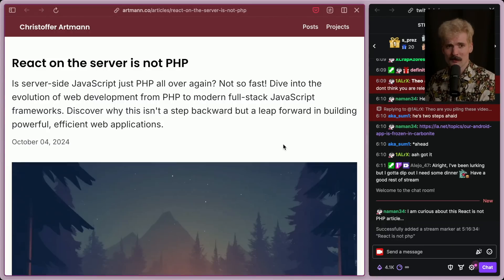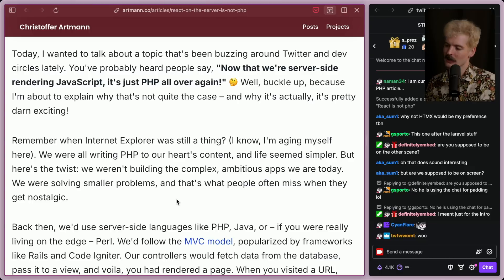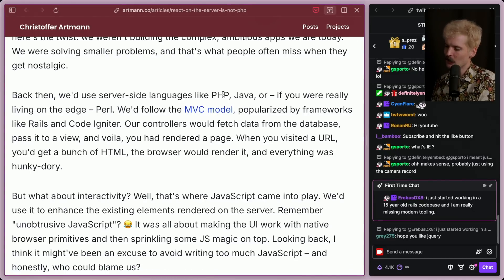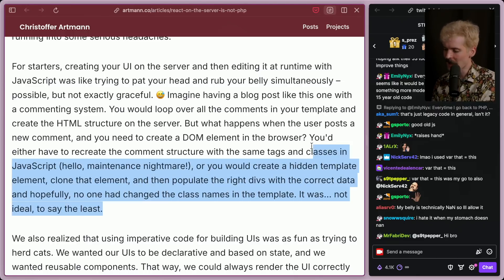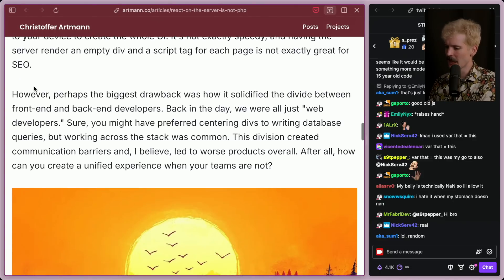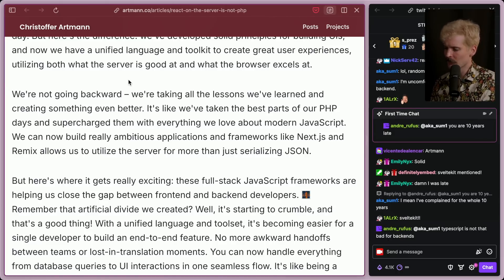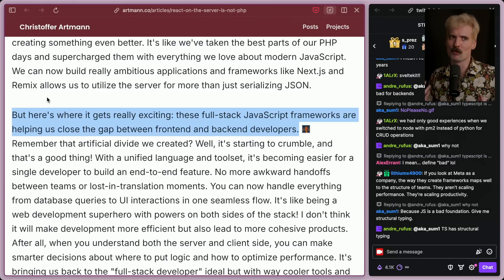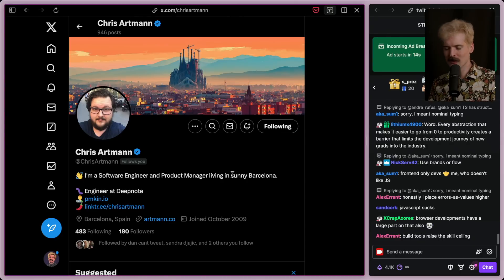React isn't PHP (and that's a good thing)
People keep saying that the new React patterns are "just like PHP". Glad this article is here to break down why that's not quite right...